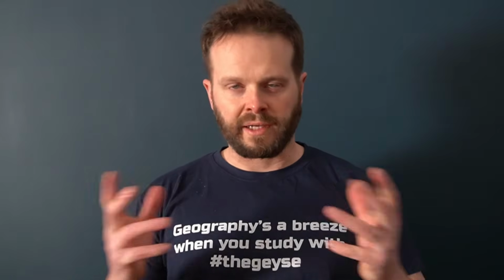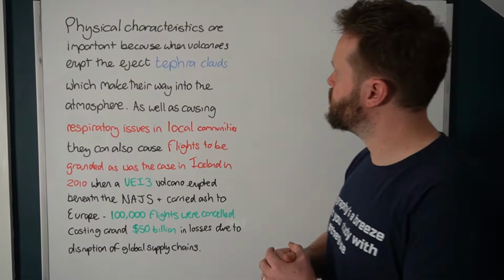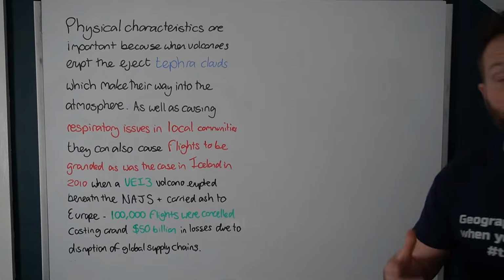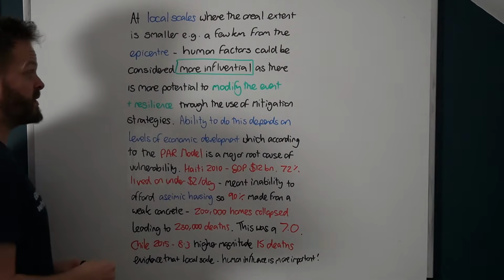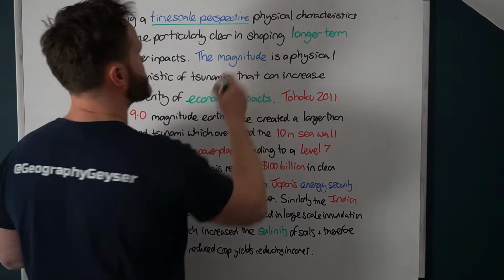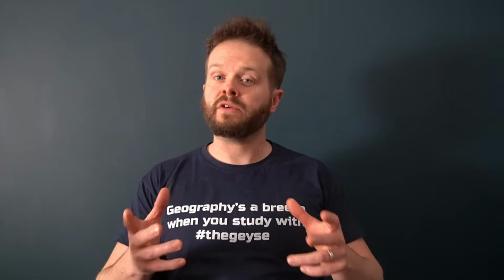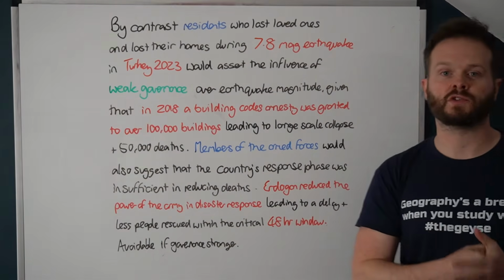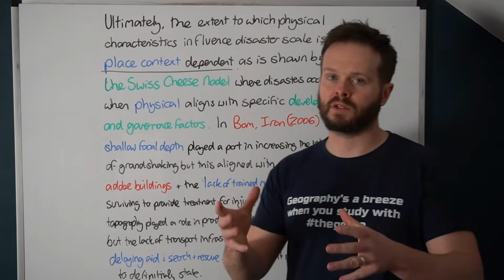Edexcel A-Level Geography: How to level up in Tectonics 12 mark Assess questions.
How to score full marks in A-Level Geography 12 mark (Assess) Tectonics Essays Using PERSPECTIVES 🌍

Struggling to structure tectonics essays in A-Level Geography?
Know the case studies but still missing top marks?

In this video, I break down an essay technique used by high-scoring students: the Perspective Method. You’ll learn how to turn case study knowledge into clear debate, judgement, and evaluation — exactly what examiners are looking for.

🎯 What you’ll learn:

✔ How to avoid “case study dump” paragraphs
✔ How to structure Level 4 tectonics essays
✔ How to use place, scale, time, and stakeholder perspectives
✔ How to link physical vs human factors effectively
✔ How to write balanced, evaluative paragraphs
✔ How to apply this method to any tectonics question

🌋 Case studies covered:

Eyjafjallajökull 2010
Mount Pinatubo 1991
Haiti Earthquake 2010
Indian Ocean Tsunami 2004
Japan (Tōhoku) Earthquake & Tsunami 2011
Türkiye Earthquake 2023
Bam Earthquake 2003
Nepal Earthquake 2015

🧠 Essay skills developed:

AO1 knowledge application
AO2 analysis & evaluation

Judgement & synoptic links
Using models like PAR and Swiss Cheese

This video is perfect for:
🎓 A-Level Geography students
🧑‍🏫 Geography teachers
📚 Students revising tectonics or hazards
✍️ Anyone aiming for top band (A/A) essays*

📌 FREE resources coming soon (templates & model paragraphs)
👍 Like the video if it helped
💬 Comment your exam board or essay questions